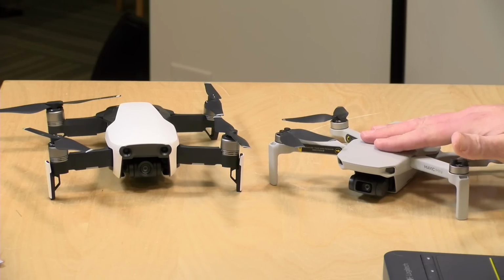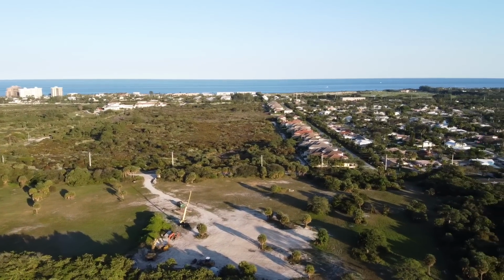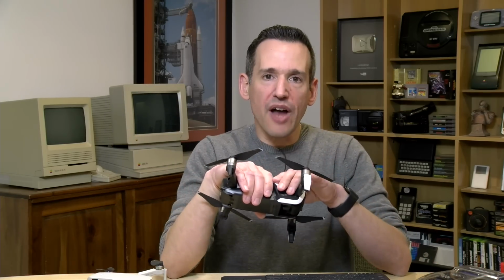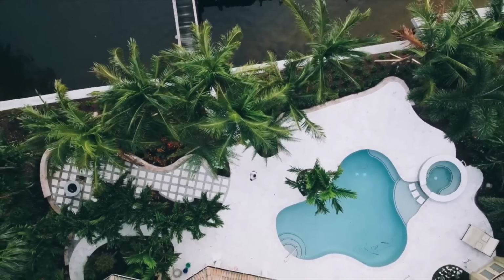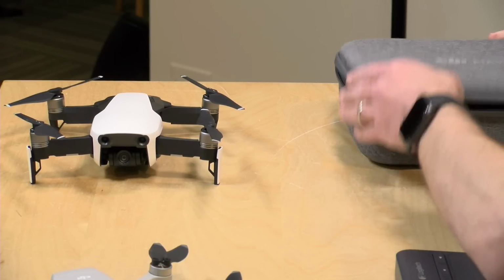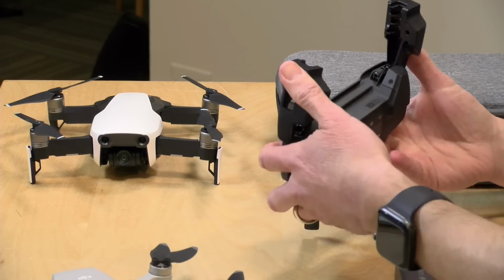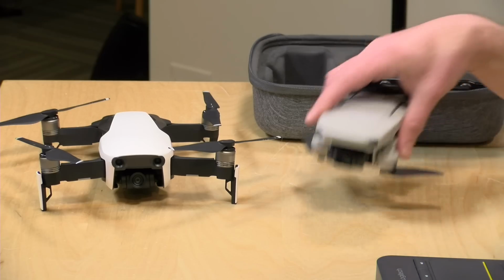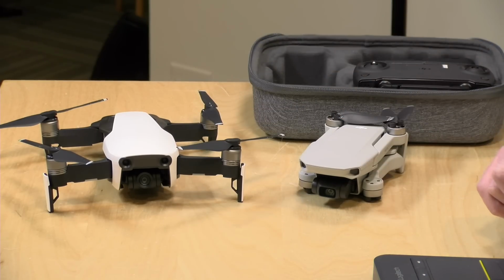Drone Review: DJI Mavic Air vs. Mavic Mini from a Casual User's Perspective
VIDEO INDEX:
0:00 - Intro
01:38 - Price Differences Air vs. Mini
01:59 - Mavic Mini Footage
02:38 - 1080p 60 fps vs. max resolution
03:12 - Sample footage
03:37 - Mavic Air advantages over the mini
03:44 - Mavic Air Slow motion
04:16 - Mavic Air Collision sensors
05:13 - Autonomous Flight Modes
06:11 - Mavic Air Gesture Controls
06:54 - Battery Life
07:29 - Mavic Mini Gang Charger
08:27 - Controllers
09:49 - High wind warnings
12:43 - Resale value & Conclusion